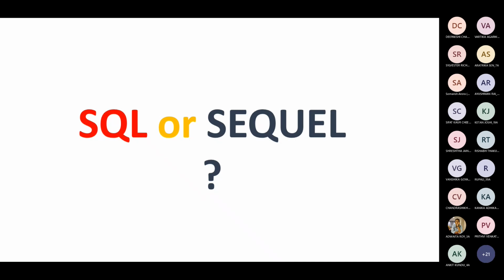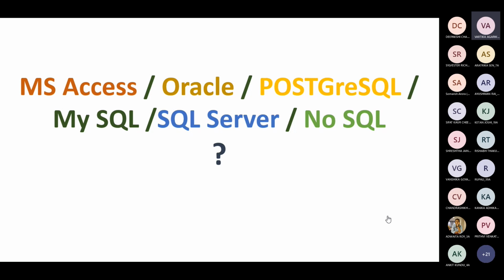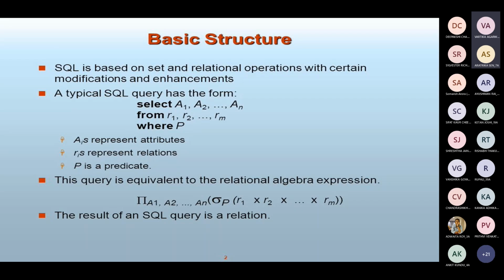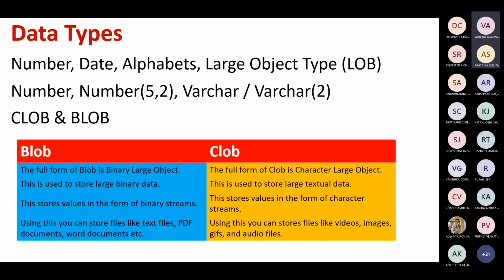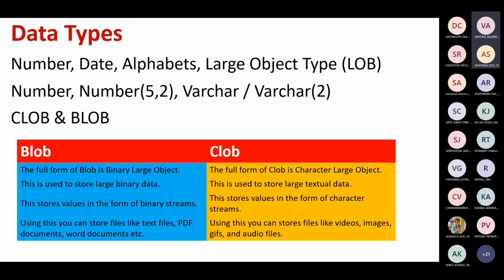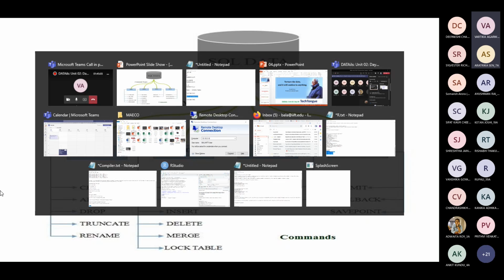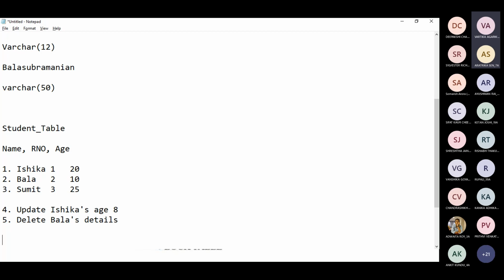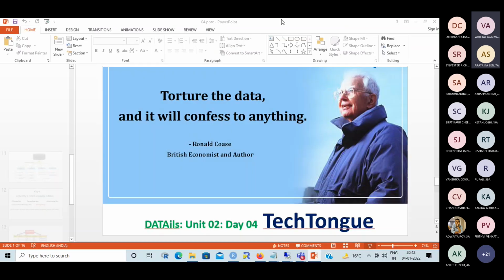Introduction to Structured Query Language (SQL) | Learn SQL Basics for Beginners: Lesson 01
Welcome to our comprehensive guide to Structured Query Language (SQL)! In this beginner-friendly tutorial, we dive into the fundamental concepts of SQL, exploring its powerful abilities to manage and manipulate databases. Whether you're an aspiring data analyst, a software developer, or simply eager to understand how databases work, this tutorial is perfect for you.

In this video, we cover:

    SQL basics and its importance in managing databases
    Creating, querying, and manipulating data using SQL commands
    Understanding SQL syntax and commonly used statements (SELECT, INSERT, UPDATE, DELETE)
    Joining multiple tables for advanced data retrieval
    Practical examples and hands-on exercises to solidify your understanding